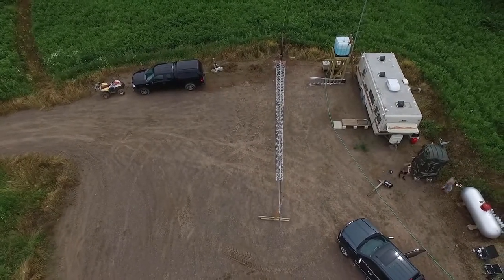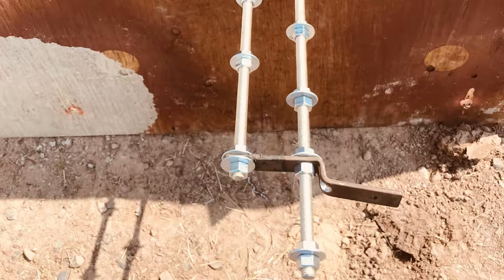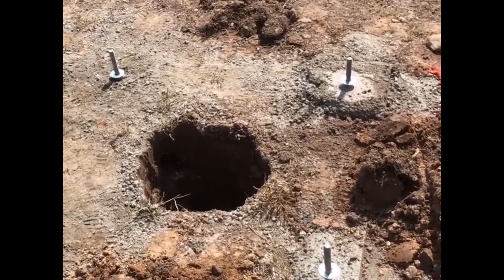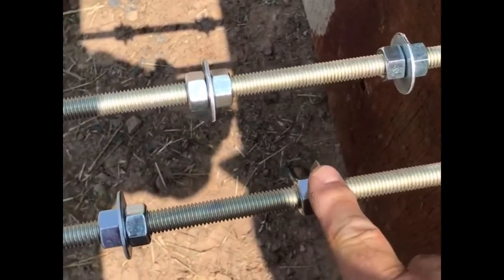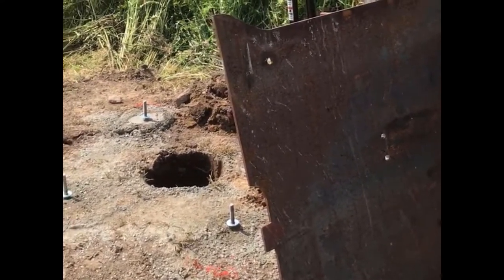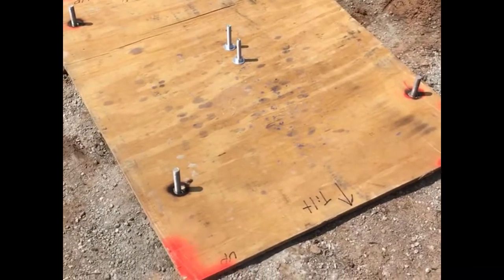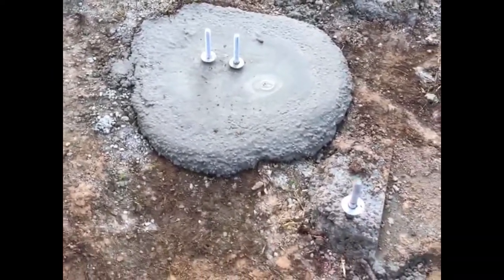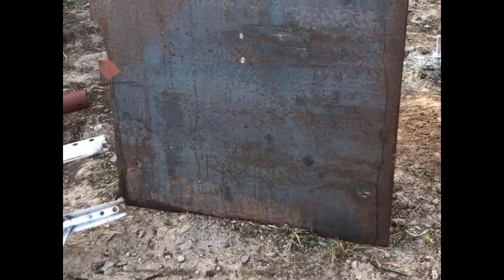Raising My Own Cell Tower DIY Part 1, What It Took To Get A Cell Connection In Northern Wisconsin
When I tried to get good cell reception at my 40 acres in Northern Wisconsin, I was lucky if I could make a 911 call. I purchased a cell booster and erected a 20' high pole and did a little better, but no internet to speak of. After researching what might be out there to better my reception, I decided on raising my own cell tower. Back when I was a kid you would see these all over the place. Out in the country and also deep within the big cities. Only then they were used to receive analog television signals. I purchased this one on Craigslist for $200. It needed some tweaking and some paint and afterwards look great. I build a semi solid base and used a detachable winch to raise and lower it remotely. This video is Part One into that process. This one and Part Two will address some but not all of the procedure involved. Please look for our YouTube series "Intro Raising My Own Cell Tower". Be safe and be blessed. :-)